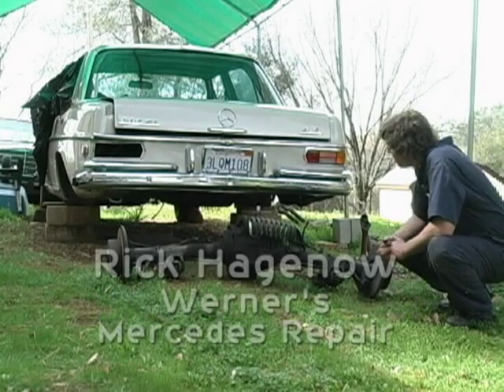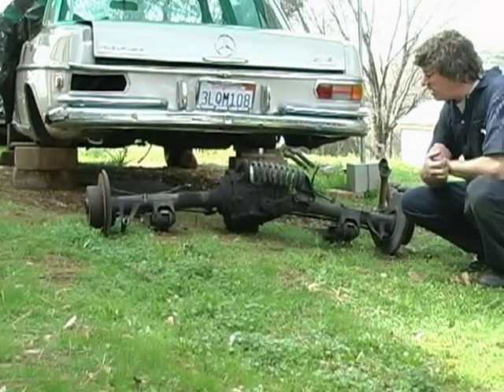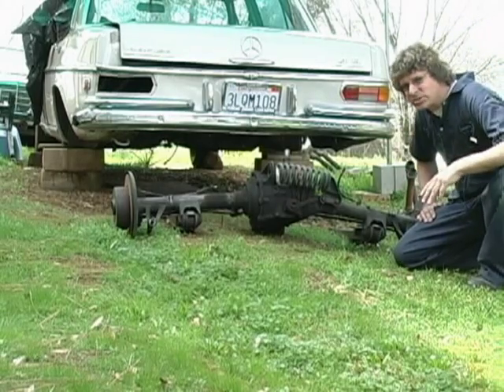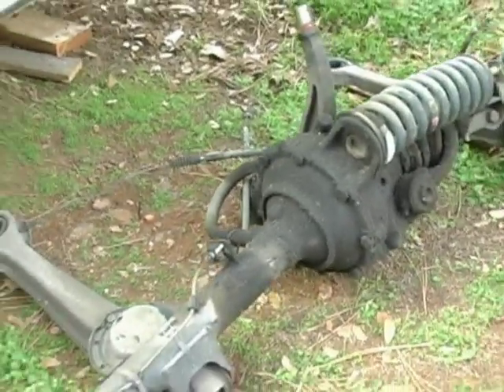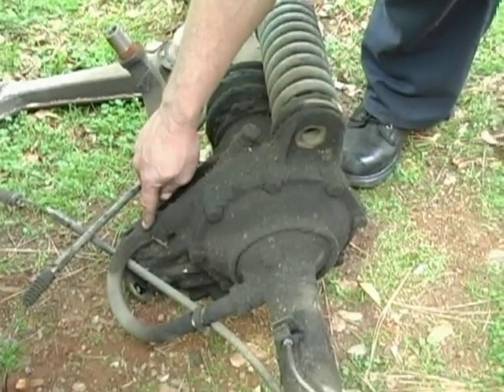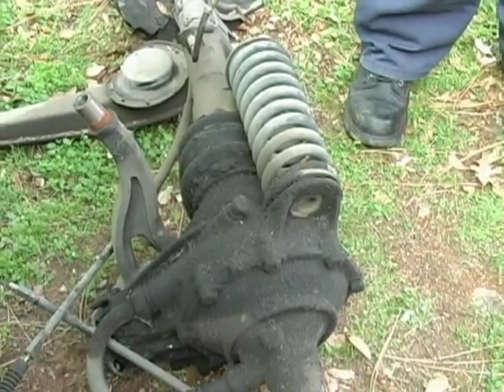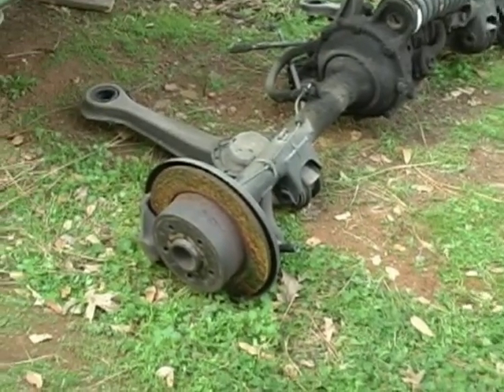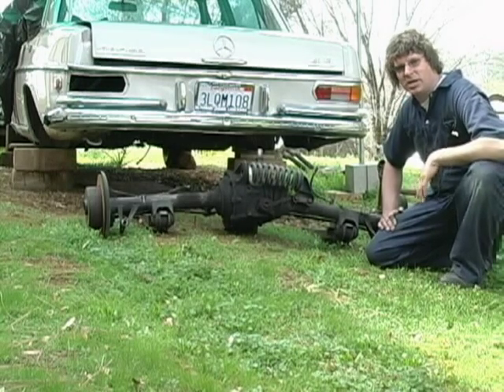W113 3.27 rear axle conversion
3.27 rear axle conversion for a Pagoda w113.  Mechanic Rick Hagenow reviews outlines how donor rear axle will be converted.

Dick Mentzer
talent: Rick Hagenow
vidographer: Dick Mentzer